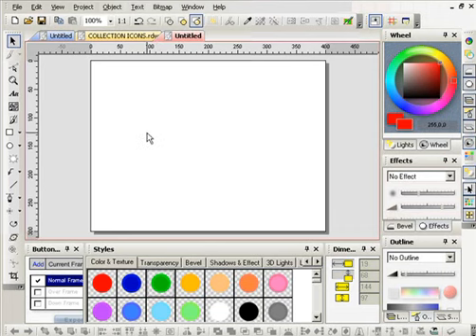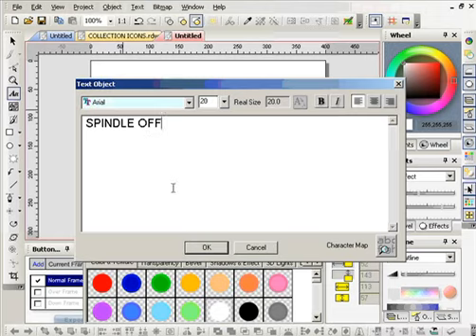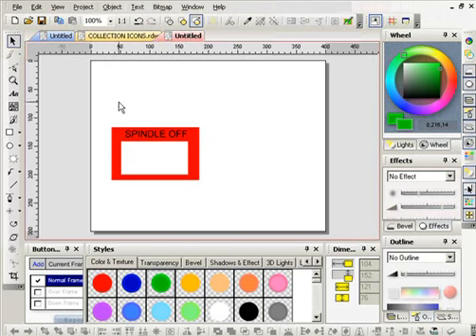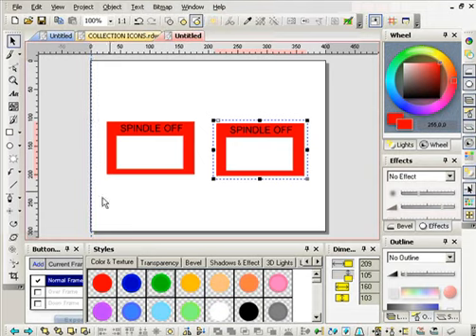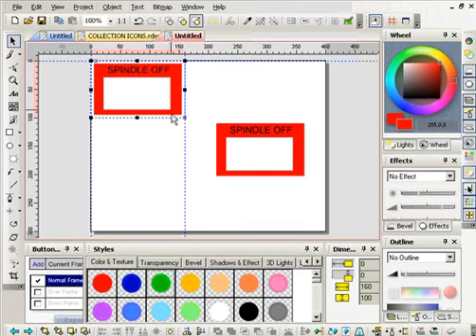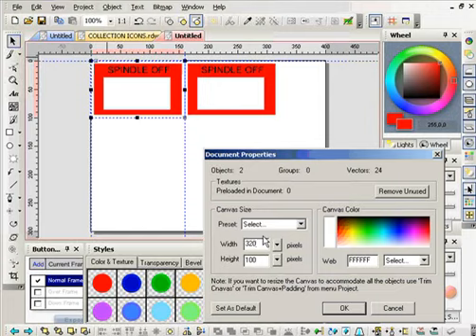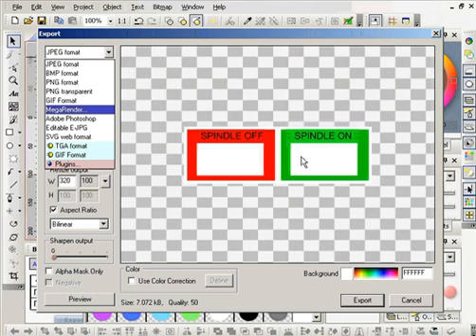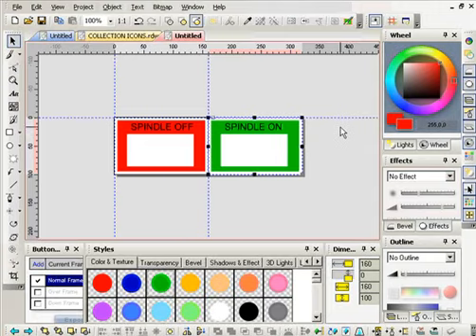Creating Bitmap LEDs